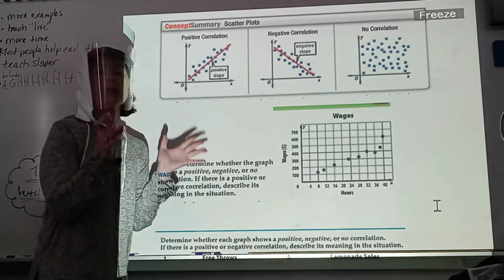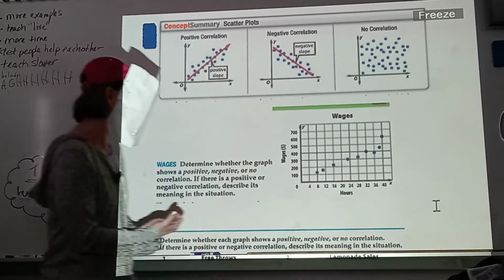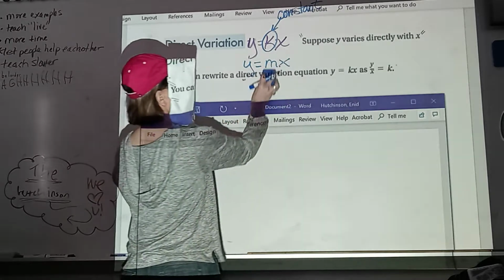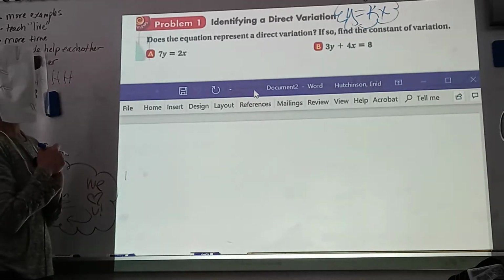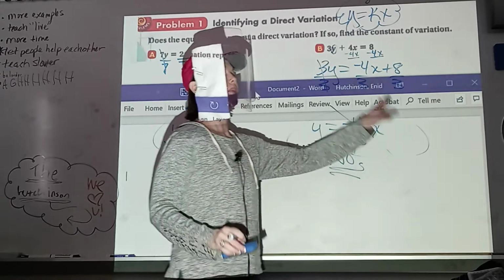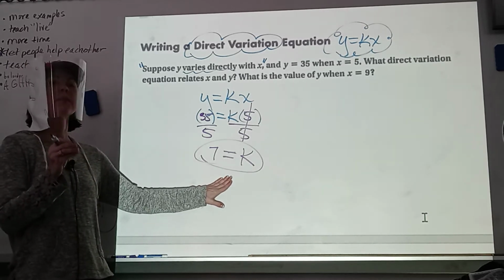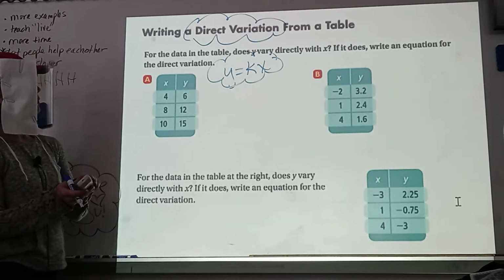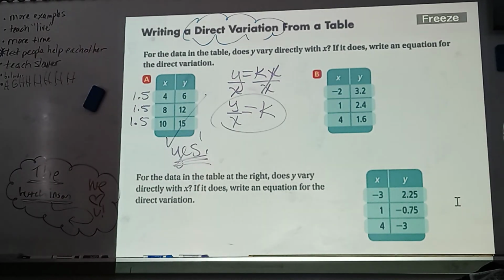Scatter plots and Direct Variation